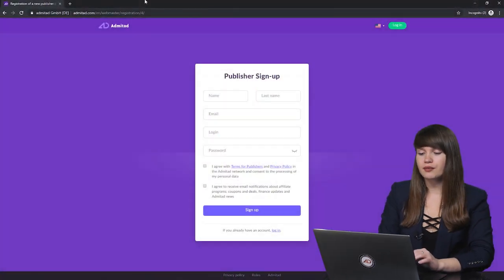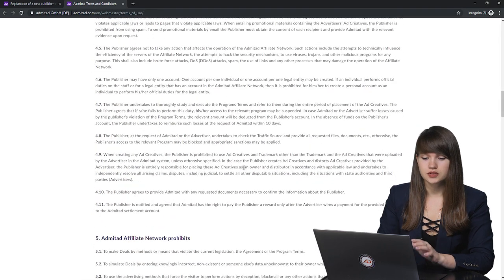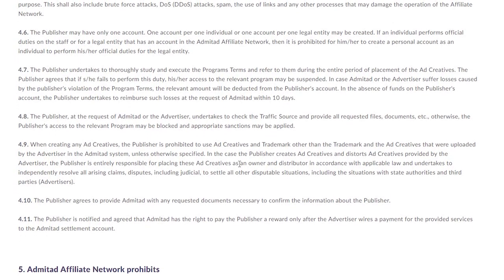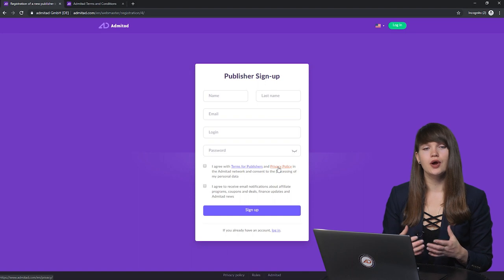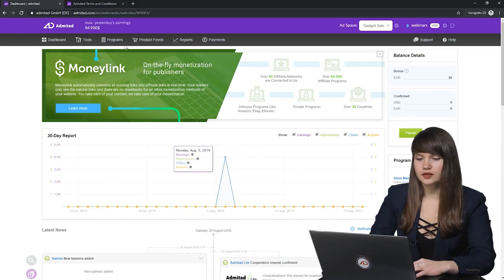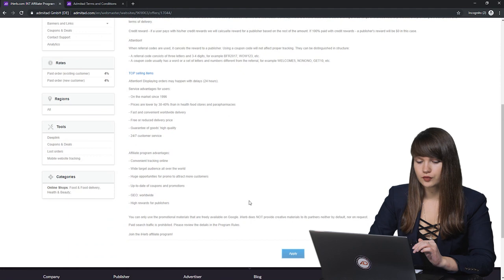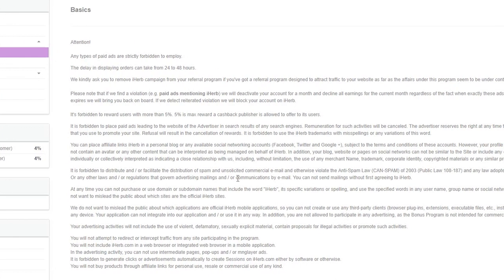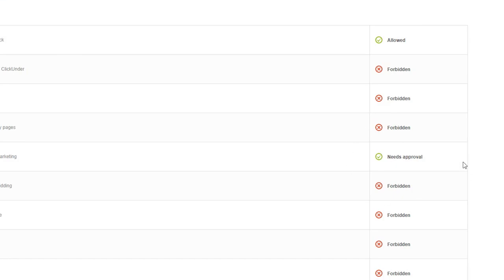Admitad Rules: how not to get disconnected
-  Admitad rules for publishers and how to follow them;
- Privacy policy;
- How not to get disconnected;